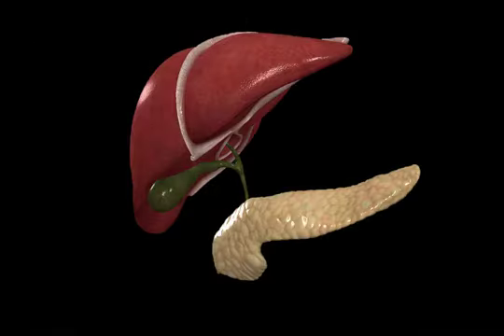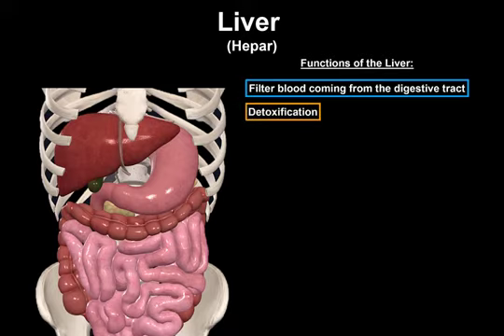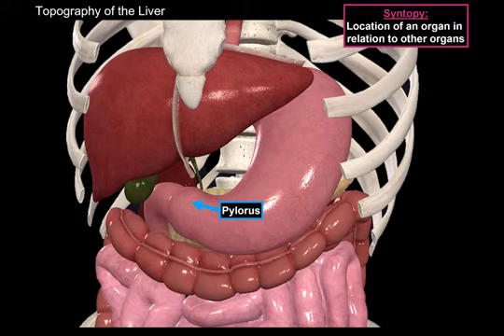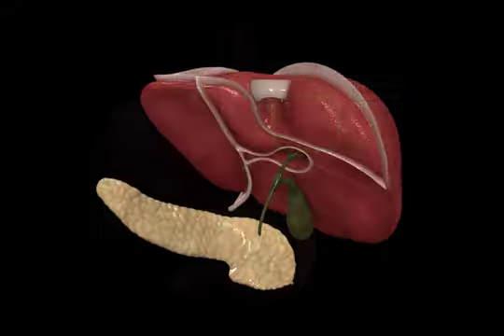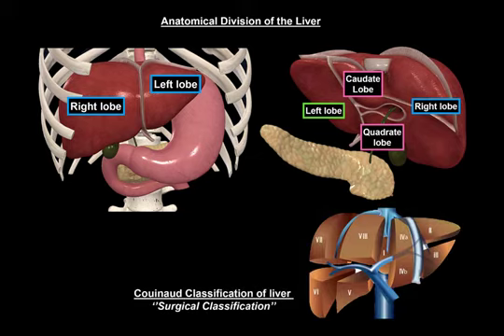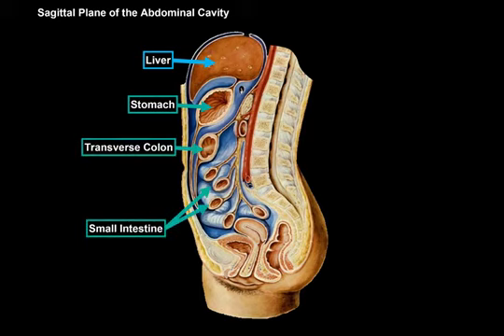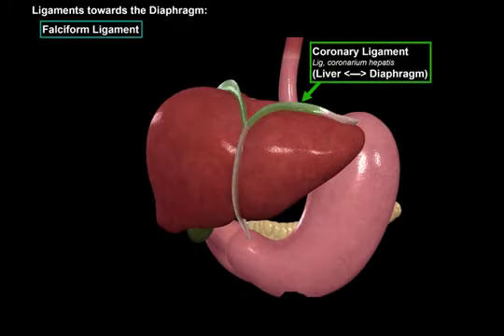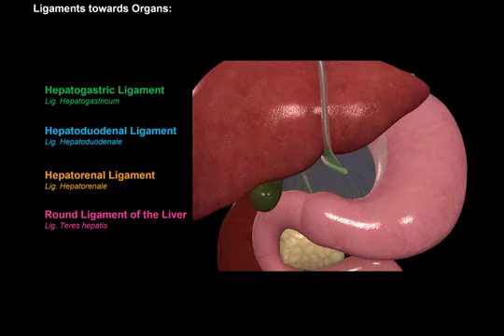11 iyun 2023